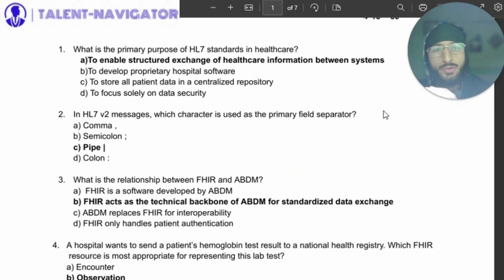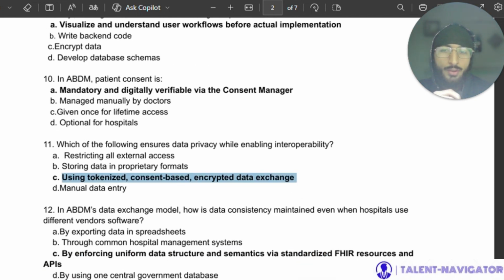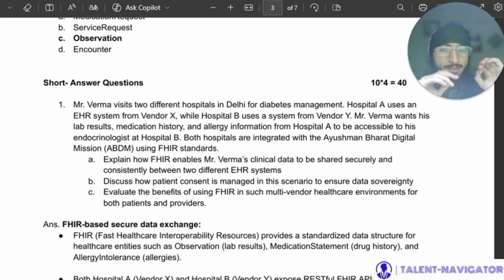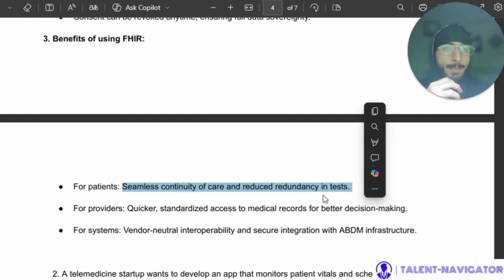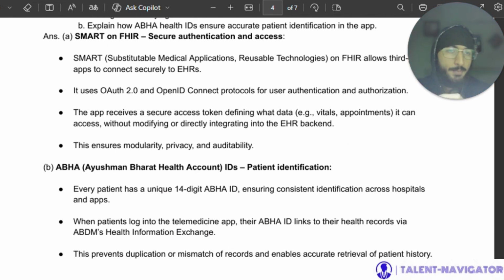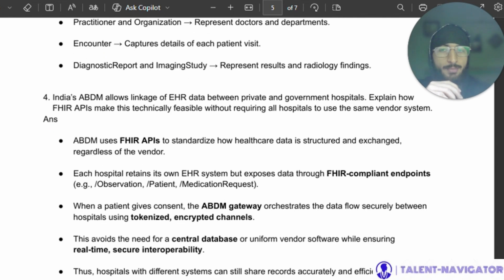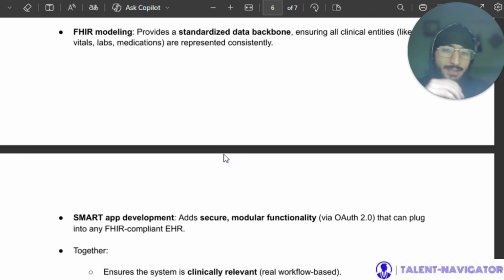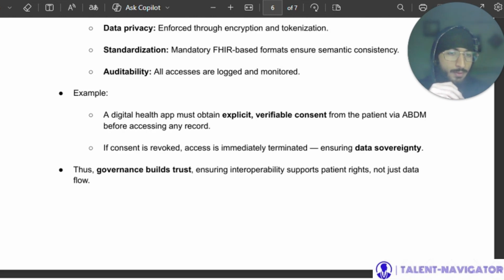Computing for Medicine Understanding HL7, FHIR, and ABDM Standards in Healthcare🏥📊🌐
Understanding BERT  A Breakthrough in Natural Language Processing 🚀
Exploring Interoperability Levels in Medical Computing: Understanding Technical, Semantic, Process, and Human Complexities.
Understanding Key Concepts in Medical Computing  Ecological Data  Quiz1 QnA indepth part1
[00:04]( Understanding levels of interoperability in medical computing.
- Technical interoperability allows for the basic exchange of information, such as HL7 V2 messages transferring patient data.
- Semantic interoperability ensures that the data exchanged is accurately understood and utilized, with shared meanings, like coded lab results for glucose.

[01:03]( Interoperability complexity varies, with human aspects being the most complex.
- Technical interoperability is the simplest level, involving basic data exchange without deeper meaning.
- SNOMED CT is a comprehensive, multilingual clinical ontology that enhances interoperability in healthcare systems.

[02:11]( Standardized multilingual terminology enhances EHR interoperability.
- Utilizes a consistent vocabulary for representing clinical information such as diseases and procedures.
- Facilitates data exchange between health systems through a hierarchical structure and human-readable identifiers.

[03:09]( Interoperability enables effective information exchange between medical computing systems.
- Interoperability involves organizing relationships and defining concepts through a clear taxonomy.
- It requires systems not only to exchange data but also to utilize that data effectively.

[04:04]( Key aspects of medical interoperability include technical, semantic, process, and human factors.
- Technical interoperability focuses on data exchange through standard formats and APIs, like GET and POST methods.
- Semantic interoperability ensures that both sender and receiver understand the data consistently, impacting workflow decisions.

[05:03]( Ontology enhances interoperability by enabling machines to reason over data.
- Ontology distills concepts, instances, and data for automated reasoning, providing stable identifiers for meanings.
- SNOMED CT serves as a comprehensive multilingual clinical terminology used in EHRs worldwide, promoting rich, expressive meanings.

[06:06]( Understanding the structure and relationships of medical concepts.
- Descriptions provide clear, human-readable labels that link to specific medical concepts with unique identifiers.
- Relationships define the logic for inference, distinguishing concepts through attributes and hierarchies.
SNOMED CT
[07:08]( Understanding pre-coordination and postcoordination in medical coding.
- Pre-coordination uses a single concept ID to represent an entire idea, like bacterial pneumonia.
- Postcoordination combines a base concept with multiple refinements using various IDs to capture detailed clinical information.
**Levels of Interoperability**
- **Technical Level**: This is the foundational level, allowing for the exchange of information using standard message formats like HL7 V2.
- **Semantic Level**: This ensures that the recipient system can correctly interpret and use the exchanged information, such as lab results coded for uniform interpretation.
- **Process and Human Levels**: These levels involve more complexity, focusing on how information influences workflows and decision-making, ultimately serving clinicians effectively.

**Definition of Interoperability**
- Interoperability is the ability of two or more systems to exchange and effectively utilize the exchanged information.
- This includes not just transmission of data but also its application in clinical contexts.
- The complexity of interoperability increases from technical to human levels, requiring more intricate tasks as one progresses.

**Concepts and Definitions in SNOMED CT**
- **Concepts**: These are core clinical meanings, each assigned a unique machine-readable ID, ensuring precise identification.
- **Descriptions**: Human-readable labels associated with concepts include Fully Specified Names (FSN) and synonyms to avoid ambiguity.
- **Relationships**: Concepts are linked through defining attributes and hierarchical relationships, facilitating better organization and understanding of clinical information.